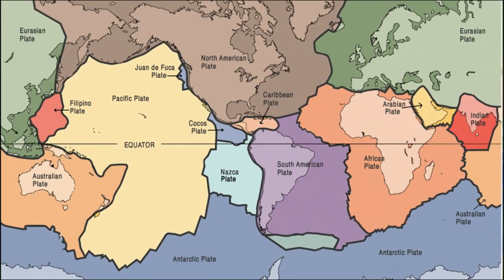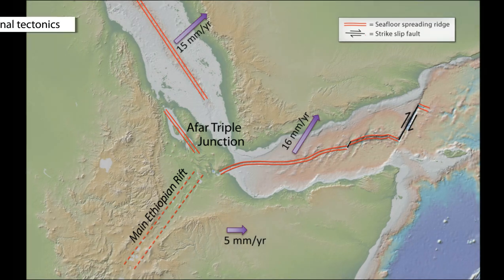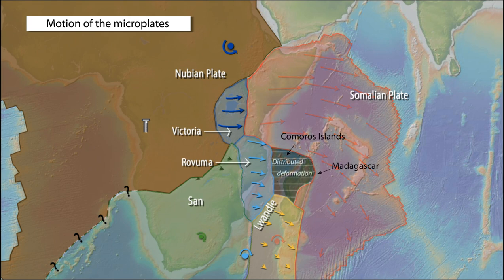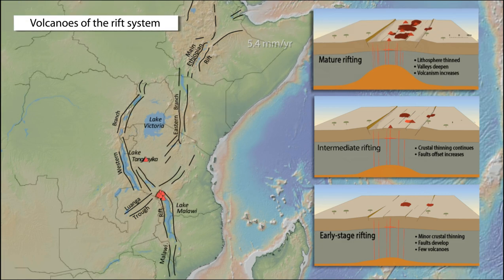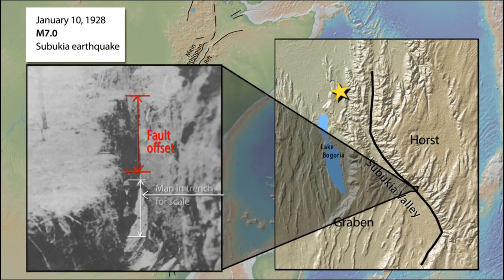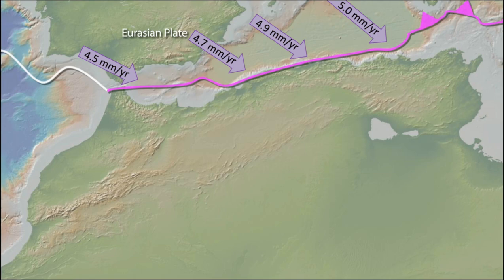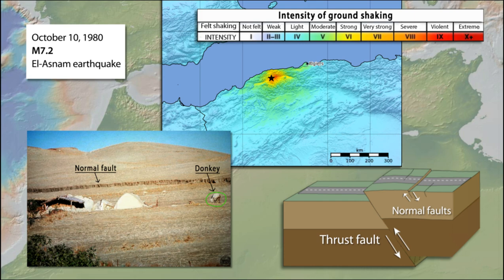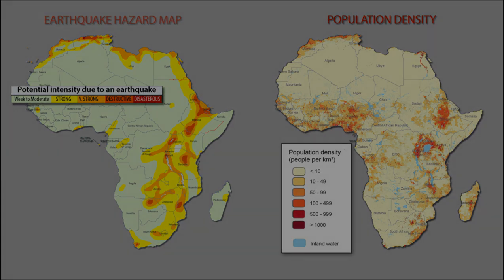Africa Splitting In Two? A puzzle! African Plate is Earth's tectonic plate straddling the Equator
The African Plate is a major tectonic plate straddling the Equator as well as the prime meridian. The continental rifting - The Rift- includes much of the continent of Africa, as well as oceanic crust which lies between the continent and surrounding ocean ridges.
Where are the regions of highest earthquake hazard in Africa?
 When we go beyond the simple world view, we discover that continental rifting is breaking eastern and southern Africa into multiple plates and microplates. This is the area of the East African Rift Zone, an area of small to moderate earthquakes. Northern Africa is also vulnerable to damaging earthquakes due to friction along the Eurasian-African Plate contact.
The process of the great continent of Africa losing its eastern shoulder will be slow and gradual rather than a sudden, cartoon-like split, and when it eventually happens, it’s expected a vast sea will separate the two plates. A shocking concept to the modern-day Homo sapiens, but it’s a story that the Earth has told time and time again.